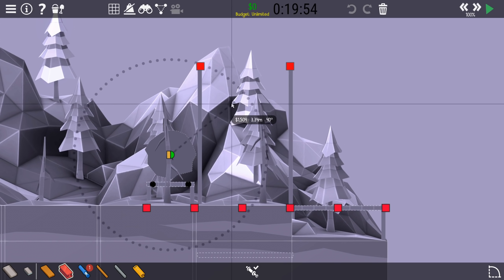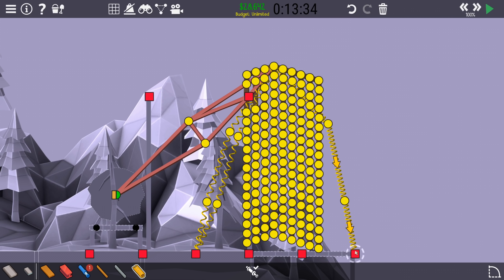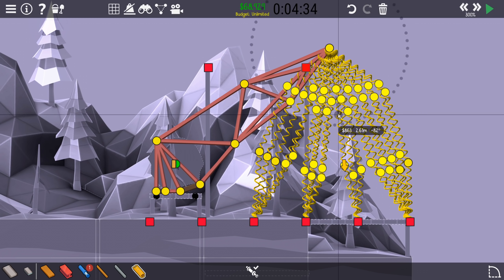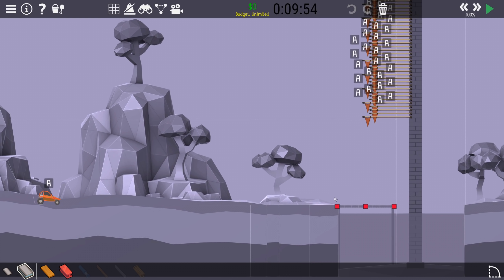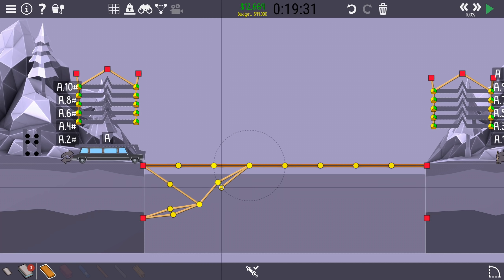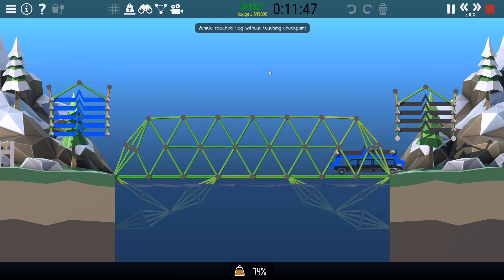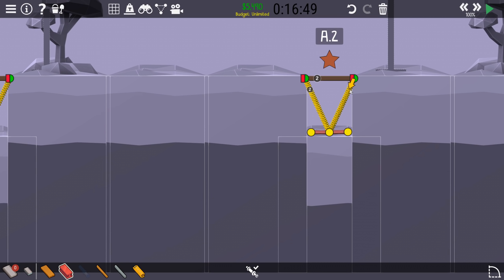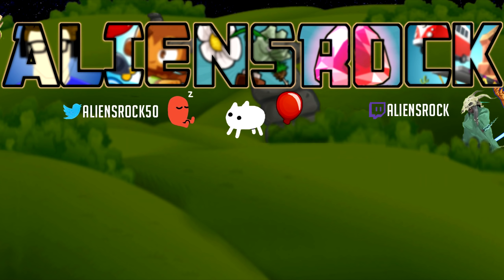I Competed in the POLY BRIDGE OLYMPICS!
Poly Bridge 2 Part 123 - a community-organized event is what brings me back to this great "bridge" building game. Myself and other Poly Bridge YouTubers go head to head in four Olympic events - the shotput, high jump, weightlifting, and 100 meter hurdles. Who will get the gold?